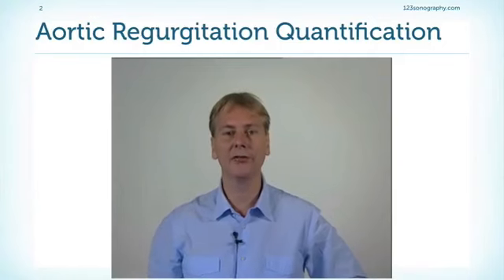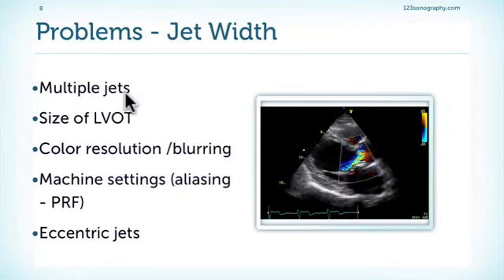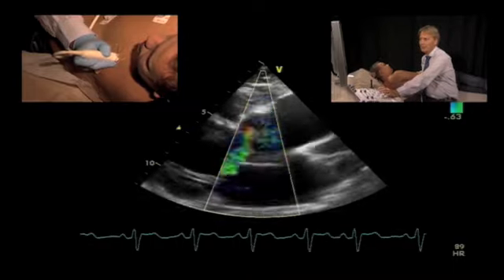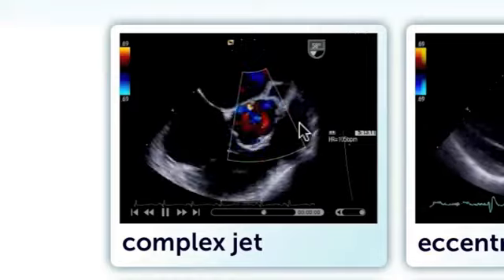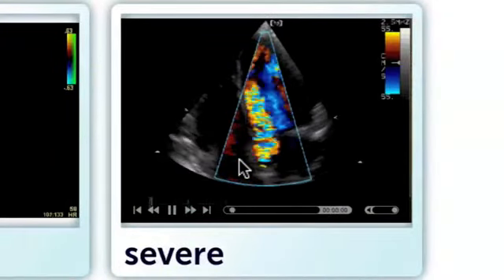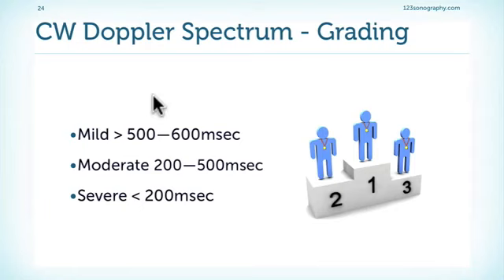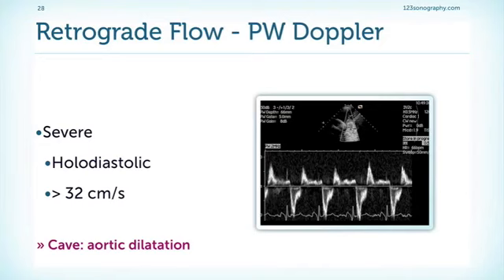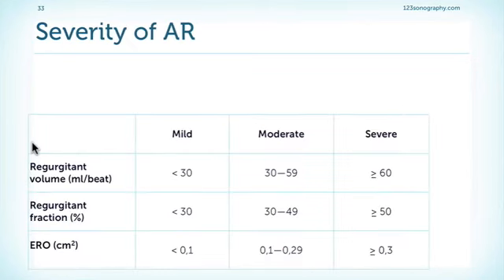Echocardiography Quantification Of Aortic Regurgitation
ECHOCARDIOGRAPHY Videos Sharing for Medical Personnel. Sharing it for better knowledge of everyone and improve patients care. For Full Version do purchase the full Video from 123sonography. Thank you.